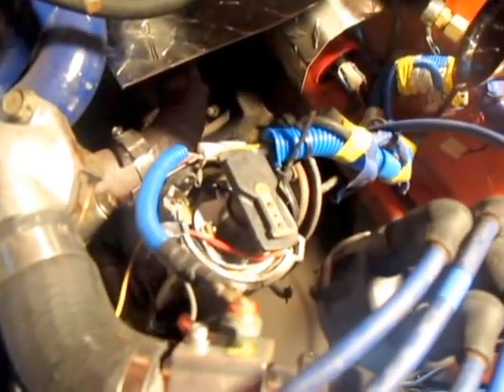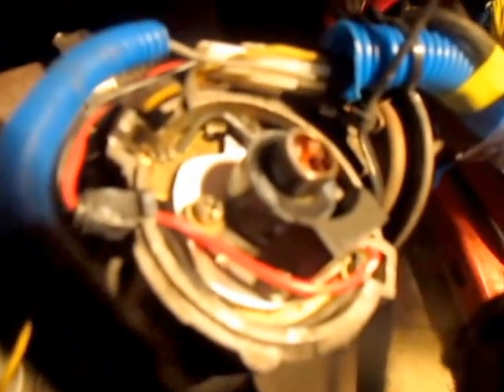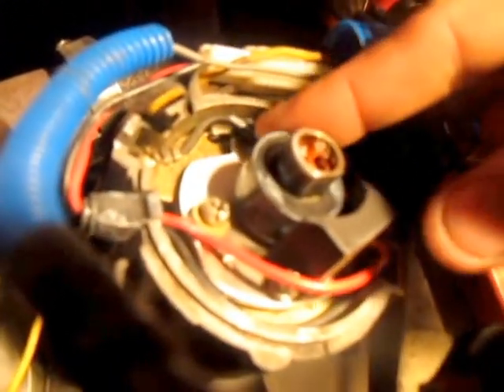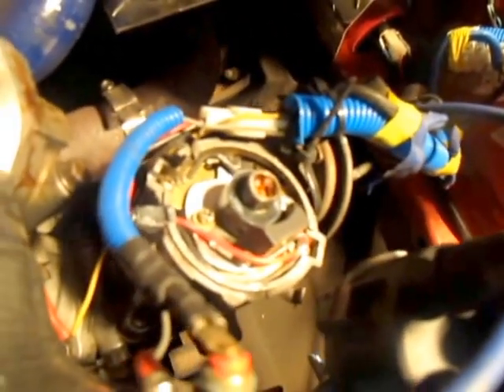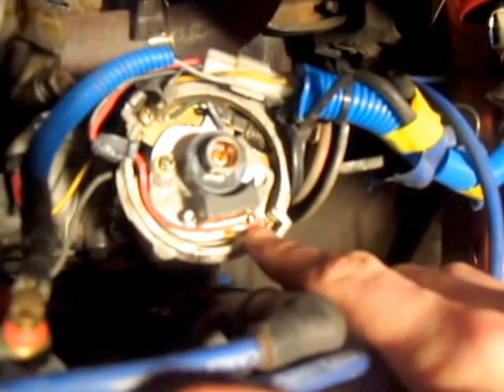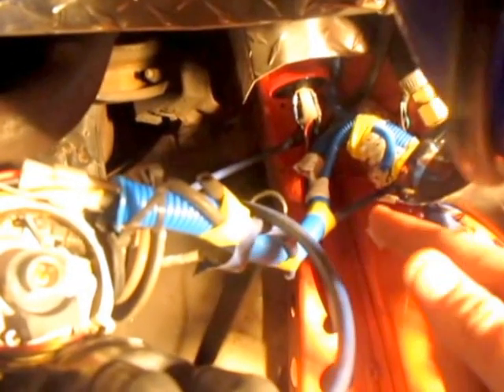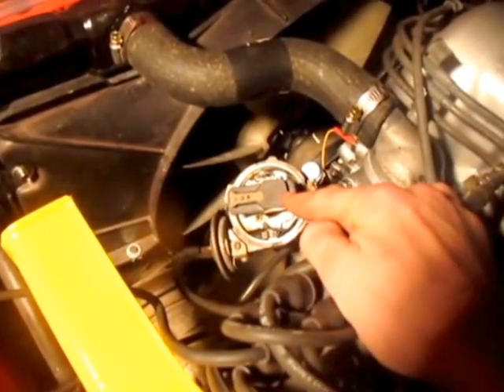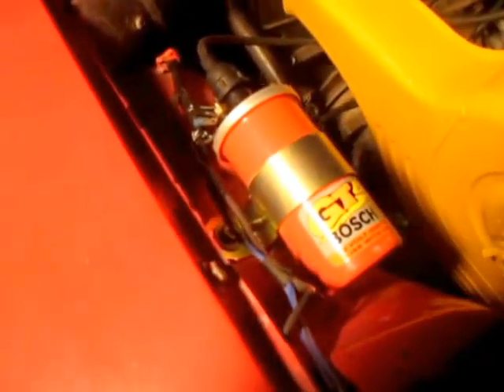How to Upgrade Points to Electronic Spark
A viewer requested I explain how my electronic ignition in my Datsun is wired up and how to install it on his own car.